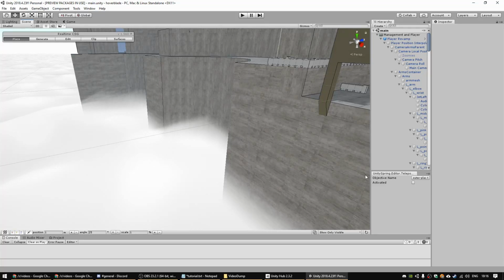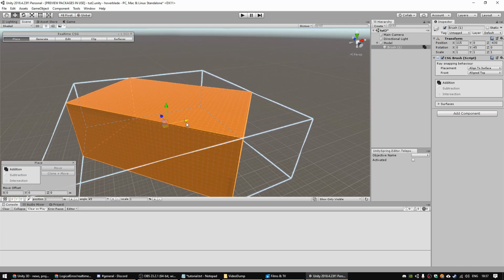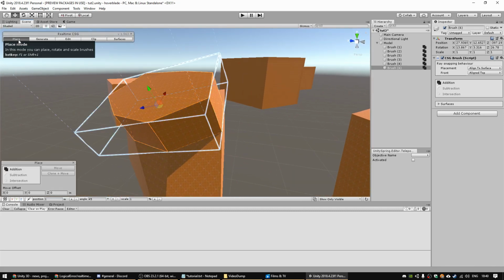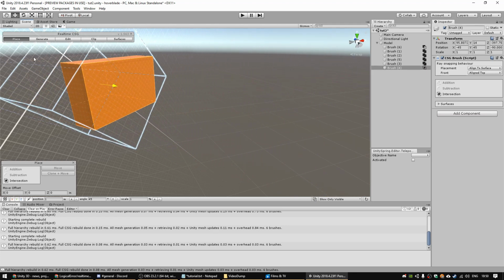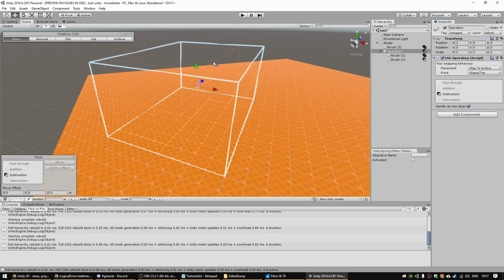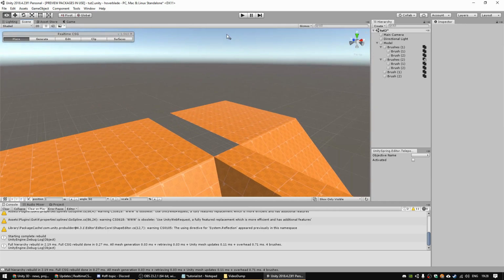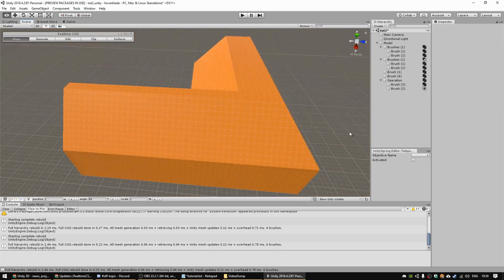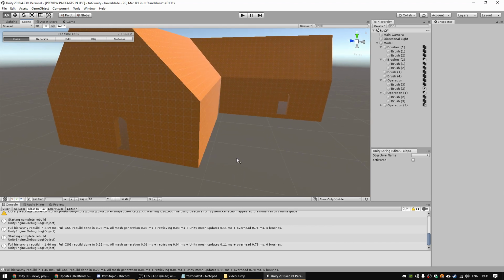CSG basics with RealtimeCSG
I recommend installing manually from github to get the latest version.

I didn't go into prefabs because LogicalError, the creator of RealtimeCSG, has already made a good tutorial. Only one thing to add: when you go into "place mode" and use the rotation tool in the top left corner, you can move the pivot. The pivot position will be where the prefab will end up on a surface when you drag & drop it in the scene

The legends who made RealtimeCSG and SabreCSG (a similar tool) are working on a successor, Chisel It's super super alpha and not ready for use at the time of this video, but it's very exciting for people like me.

On probuilder vs RealtimeCSG
In probuilder you build the model yourself directly. You do this by manipulating edges and vertices
For RealtimeCSG you chuck primitive shapes together and RealtimeCSG builds the model for you.

For my money, RealtimeCSG is much faster at lower levels of geometric complexity. As you get more fine detail, probuilder becomes faster.  RealtimeCSG also won't produce optimal meshes.

They are both good, and you can prototype with both. The main differentiator on the quality of what you produce is going to be your practice at the art - not the tool.

Here is someone prototyping with probuilder and SabreCSG. The results are of very similar quality!